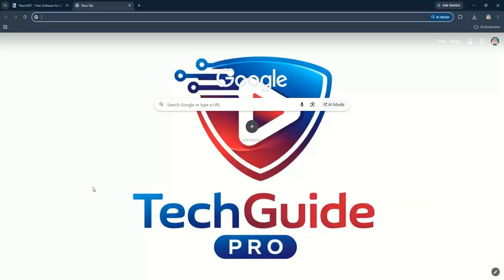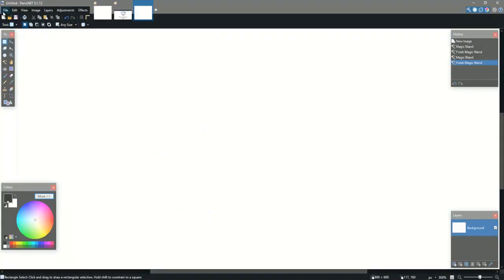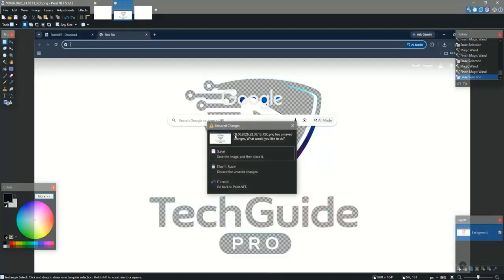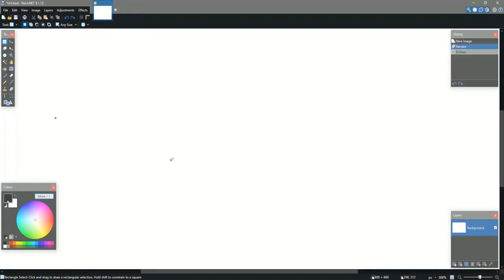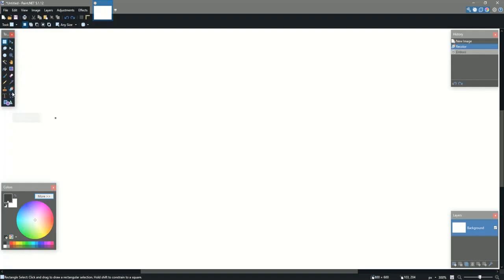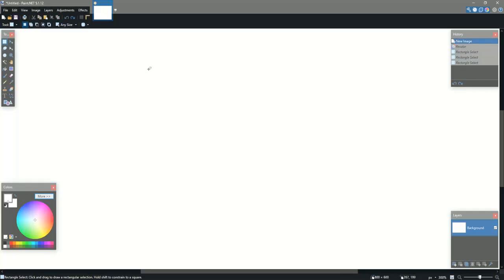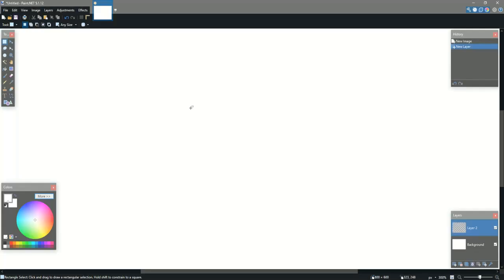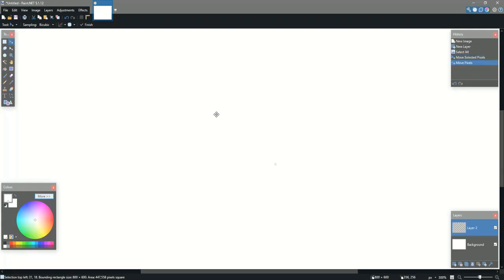How to Create a Paint.net Logo - Step by Step 2026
Learn how to create a Paint.net logo.

In this comprehensive tutorial, you'll discover how to design a professional-looking logo using Paint.net, a powerful yet user-friendly image editing software. We will cover essential techniques such as layering, text manipulation, and color selection to help you create a unique logo that stands out. Whether you're a beginner or looking to enhance your graphic design skills, this guide will provide you with the tools and knowledge to bring your logo ideas to life.

TechGuidePro offers straightforward tutorials that empower viewers to master technology and improve their digital creativity.